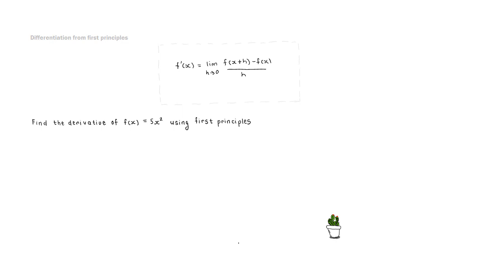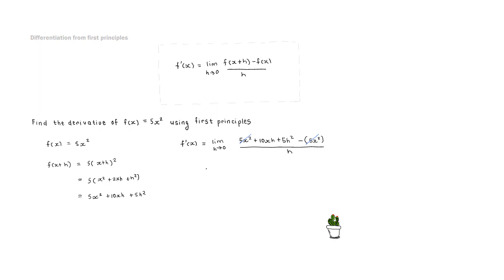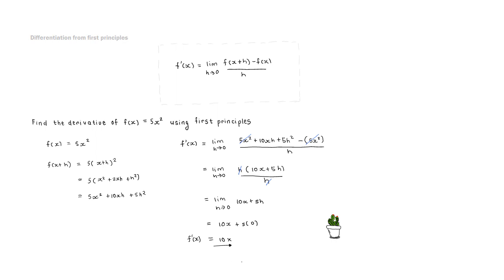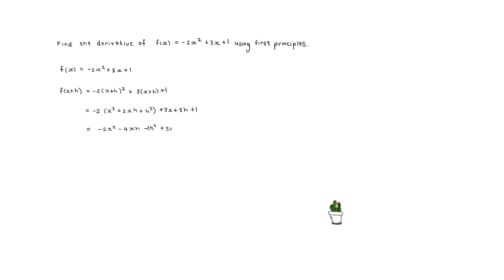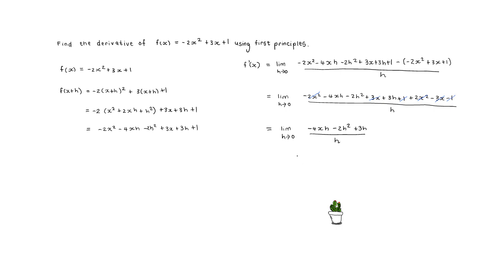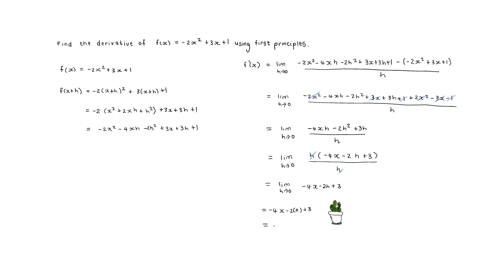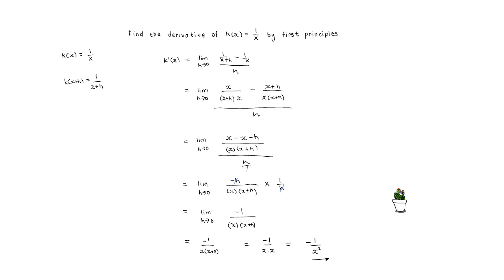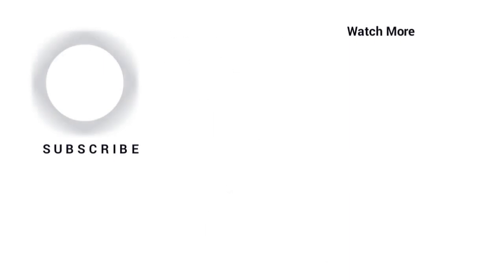Grade 12 Calculus How to differentiate by first principle NSC DBE Maths | NTE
Grade 12
Mathematics | Calculus  | NTE

⭐ MUSIC

                                                             NTE
                                          # Grade12HasNeverBeenEasier

Hosted by:
-Nthabiseng Maimela

Send me a clear image or screenshot of the problem you are struggling with and I will create a personal solution video for you.